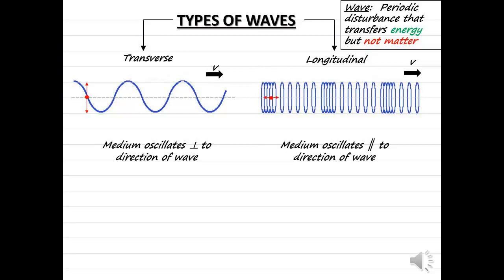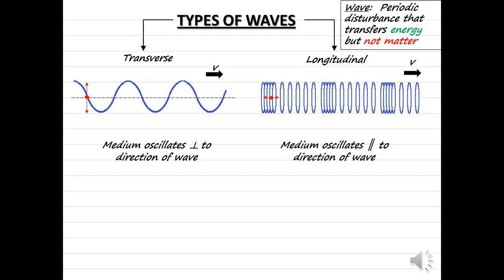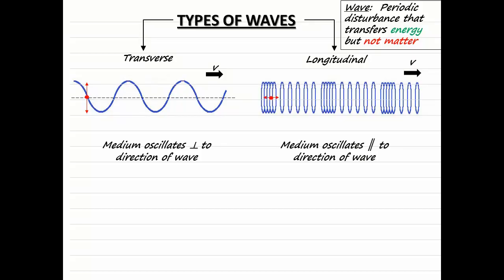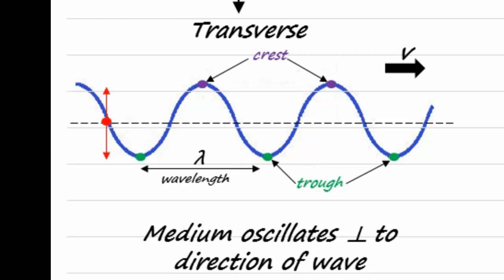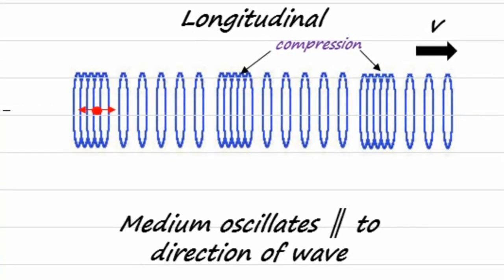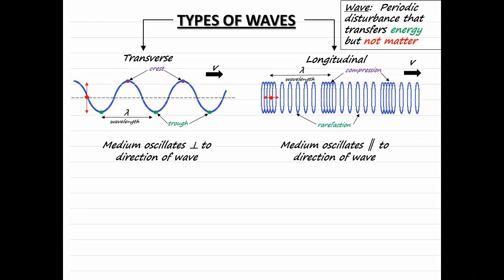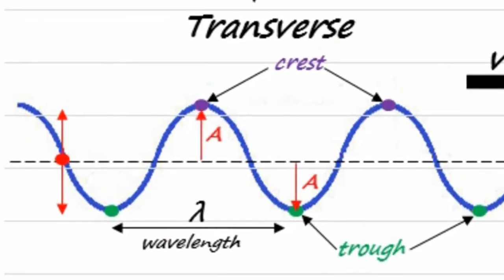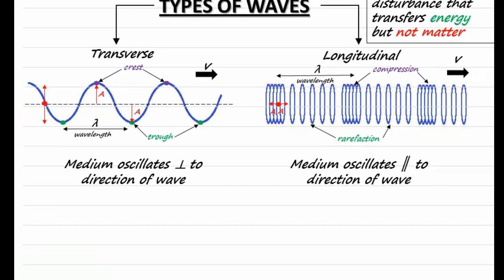Anatomy of a Wave - Video 3 of 3